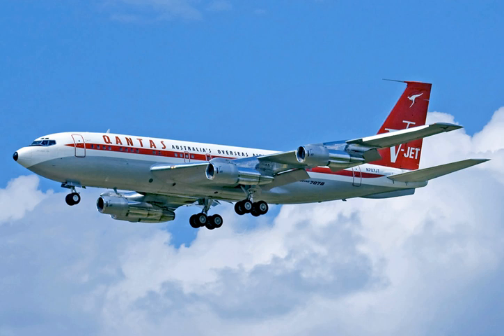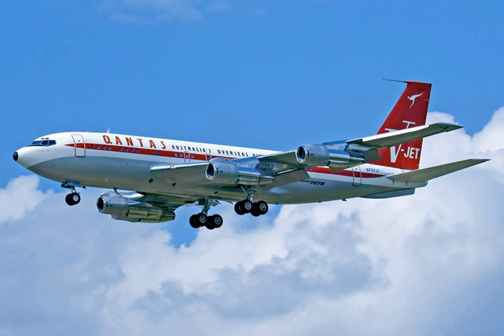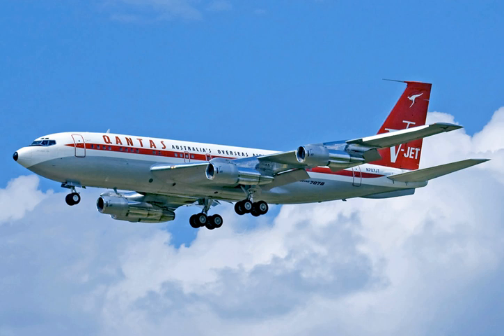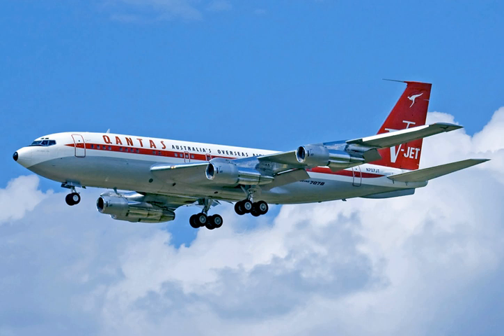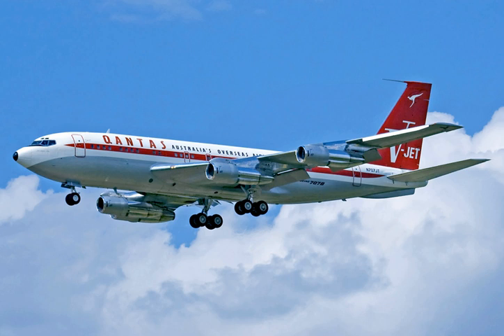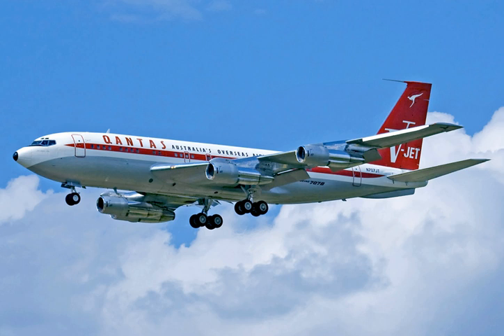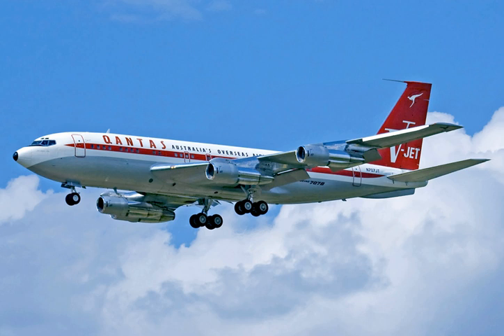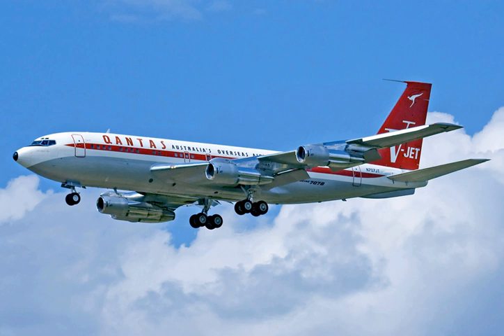Boeing 707 | Wikipedia audio article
00:03:06 1 Development
00:03:15 1.1 Model 367-80 origins
00:06:31 1.2 Production and testing
00:07:20 1.3 Further developments
00:11:10 2 Design
00:11:19 2.1 Wings
00:13:12 2.2 Engines
00:14:19 2.2.1 Upgraded engines
00:15:11 3 Operational history
00:21:10 4 Variants
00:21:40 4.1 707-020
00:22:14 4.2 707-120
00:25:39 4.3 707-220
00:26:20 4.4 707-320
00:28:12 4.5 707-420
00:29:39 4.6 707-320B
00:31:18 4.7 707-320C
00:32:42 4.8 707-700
00:34:03 4.9 Other variants
00:36:47 4.10 Military
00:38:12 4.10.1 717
00:38:43 5 Operators
00:40:22 6 Orders and deliveries
00:40:32 6.1 Deliveries
00:40:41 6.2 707 Model summary
00:40:53 7 Accidents and incidents
00:41:17 8 Aircraft on display
00:45:49 9 Specifications
00:45:59 10 See also

- Socrates

SUMMARY
The Boeing 707 is an American mid-sized, mid- to long-range, narrow-body, four-engine jet airliner built by Boeing Commercial Airplanes from 1958 to 1979. Versions of the aircraft have a capacity from 140 to 219 passengers and a range of 2,500 to 5,750 nautical miles (2,880 to 6,620 mi; 4,630 to 10,650 km).Developed as Boeing's first jet airliner, the 707 is a swept-wing design with podded engines. Although it was not the first jetliner in service, the 707 was the first to be commercially successful. Dominating passenger air transport in the 1960s and remaining common through the 1970s, the 707 is generally credited with ushering in the Jet Age. It established Boeing as one of the largest manufacturers of passenger aircraft, and led to the later series of airliners with "7x7" designations. The later 720, 727, 737, and 757 share elements of the 707's fuselage design.
The 707 was developed from the Boeing 367-80, a prototype jet first flown in 1954. A larger fuselage cross-section and other modifications resulted in the initial-production 707-120, powered by Pratt & Whitney JT3C turbojet engines, which first flew on December 20, 1957. Pan American World Airways began regular 707 service on October 26, 1958. Later derivatives included the shortened long-range 707-138, "hot and high" 707-220 and the stretched 707-320, all of which entered service in 1959. A smaller short-range variant, the 720, was introduced in 1960. The 707-420, a version of the stretched 707 with Rolls-Royce Conway turbofans, debuted in 1960, while Pratt & Whitney JT3D turbofans debuted on the 707-120B and 707-320B models in 1961 and 1962, respectively.
The 707 has been used on domestic, transcontinental, and transatlantic flights, and for cargo and military applications. A convertible passenger-freighter model, the 707-320C, entered service in 1963, and passenger 707s have been modified to freighter configurations. Military derivatives include the E-3 Sentry airborne reconnaissance aircraft and the C-137 Stratoliner VIP transports. A total of 865 Boeing 707s were produced and delivered along with over 800 military versions.